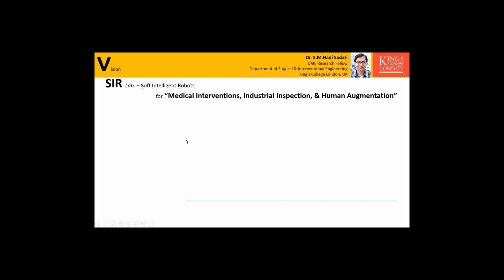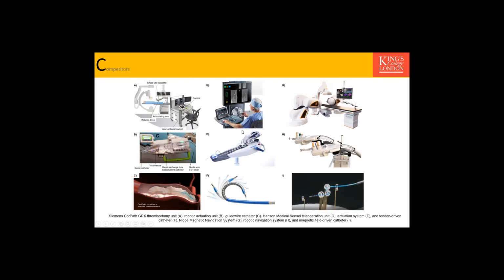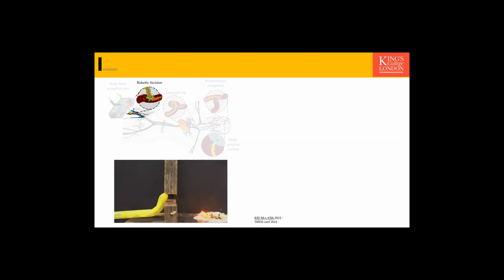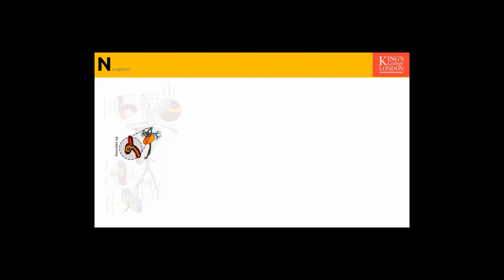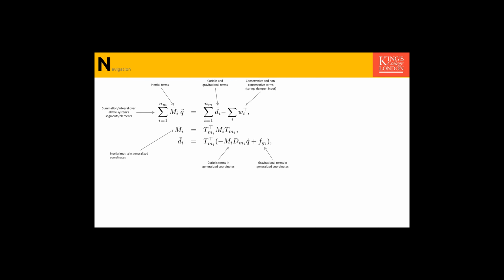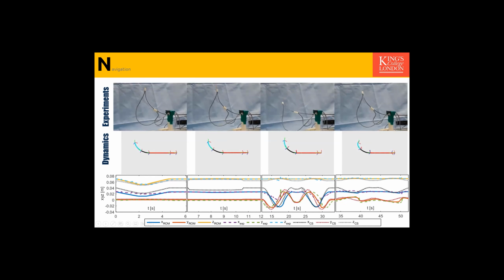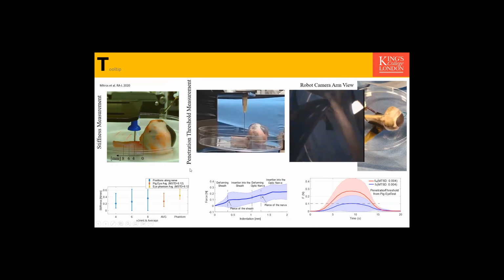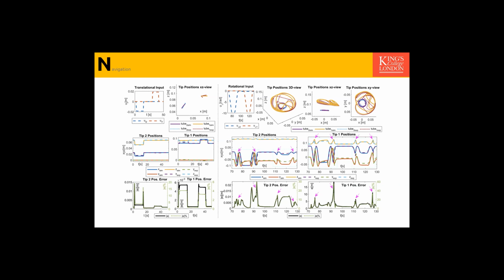Hadi Sadati on Reinventing Catheters by Soft Robotics: Robotics Thrombectomy for Acute Stroke | AIR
Abstract:
Recent evidence shows that if mechanical devices are used to unblock the brain artery within 6 hours of onset of a blockage in the case of acute stroke, there is a large patient benefit. The ability to perform this procedure within the time window is disproportionately dependent on geographical location due to few experts and equipped operation facilities. Available vascular robots (e.g. Siemens CorPath GRX, Hansen Medical Sensei, Niobe Magnetic Navigation System) rely on trained experts and equipped operating rooms, and have minimal autonomous functionality. In a short Fellowship, we have explored novel ideas following the identified shortcomings in catheter interventions for incision, navigation, and clot capture in acute stroke. Bio-inspired growing cannulas for reduced incision complexities, novel steerable soft catheters based on Concentric Tube Robotic concept for safe navigation, an adaptive and robust dynamical system framework for navigation and clot capture automation, and sensorizing the off-the-shelf guidewires were proposed. Ultimately, we are working toward evaluating the developed system on a robotic vascular system phantom and a fully equipped mock operating theatre that is under development at KCL.

Paper:
Ongoing work

Bio:
S.M.Hadi Sadati is a CME Research Fellow at the School of Biomedical Engineering & Imaging Sciences, King's College London, UK. He has a PhD (2018) in Soft Robotics from King’s College London, a MSc and BSc in Mechanical Engineering from Sharif (2012) and Amirkabir (2010) U. T. He has been a postdoc in Continuum Medical Robotics at King’s (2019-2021) and in Morphological Computation at the University of Bristol (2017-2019). He was also a Visiting Researcher at LASA, EPFL (2019 & 21), SRL, ETH (2021), the Profs. Walker’s lab, Clemson University (2017), and Dyson School, Imperial College London (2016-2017). His research interests are soft medical robotics, embodied intelligence, system dynamics, and mechatronics.

Toronto AIR Seminar:
The Toronto AI Robotics Seminar Series is a set of events featuring young robotics and AI experts. The talks are given by local as well as global speakers and organized by the Faculty and Students at University of Toronto’s Department of Computer Science. We welcome students, researchers and robotics enthusiasts from around the world to join us and interact with the Toronto Robotics Community.